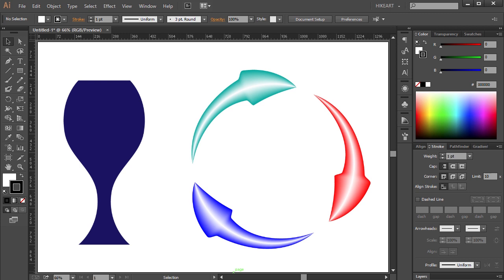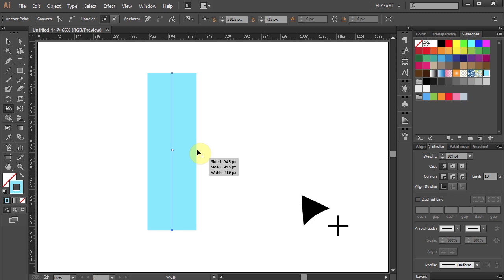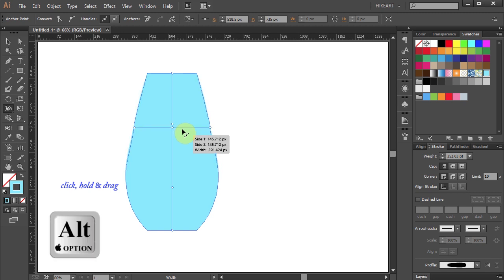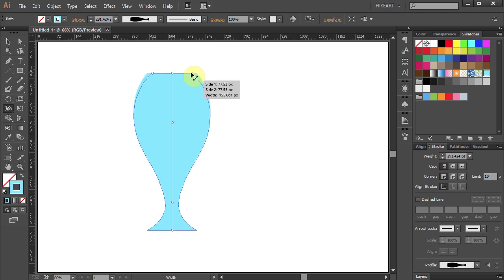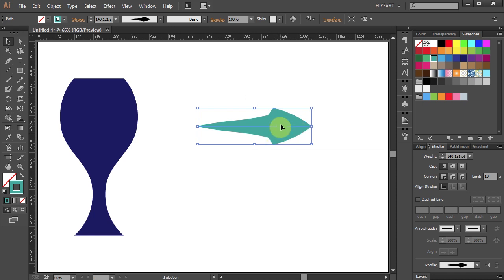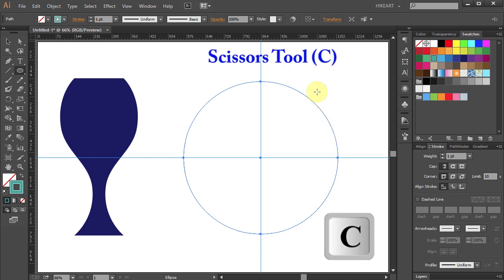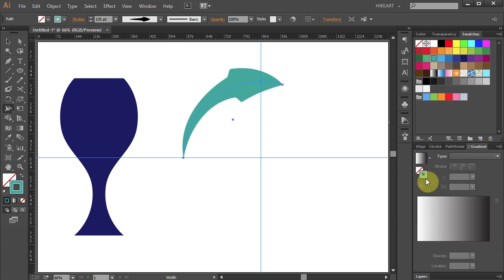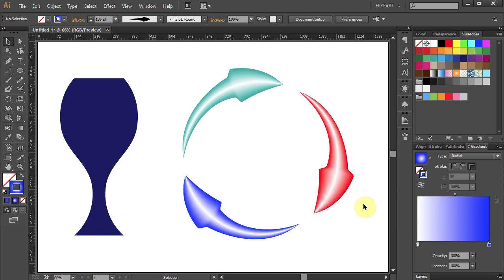How to Use the Width Tool in Adobe Illustrator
Learn how to use the width tool and how to create a custom width profile for future use.
TUTORIALS